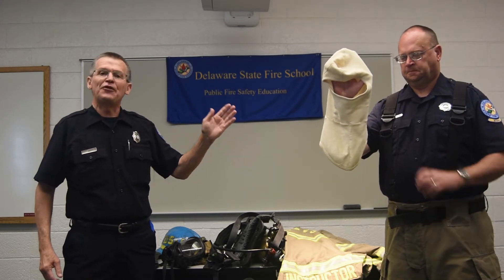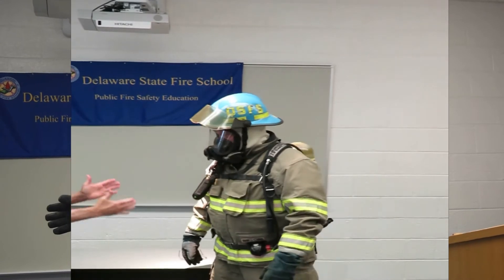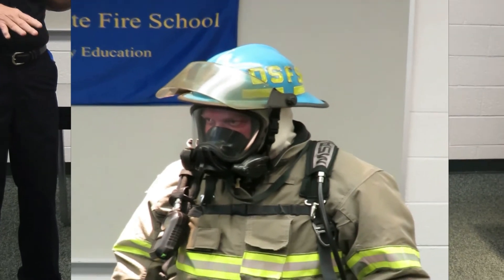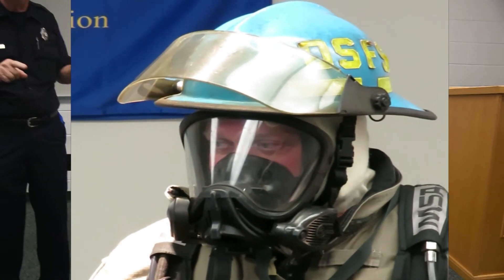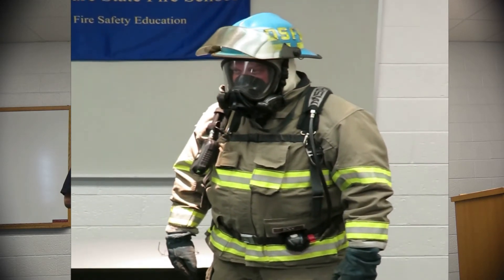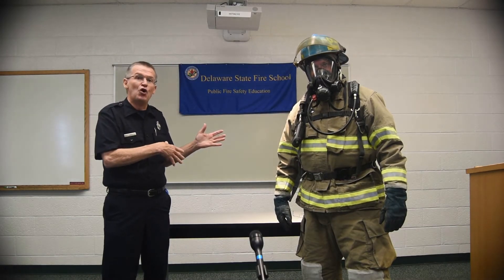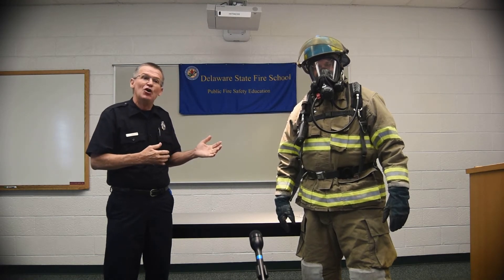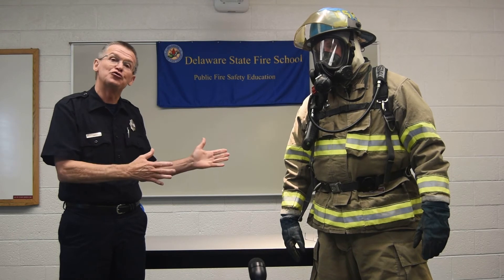Delaware State Fire School - Friendly Firefighter Presentation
Having a fire happen can be scary! But help is on the way! Knowing that help isn't a monster can be important in case you need to know!